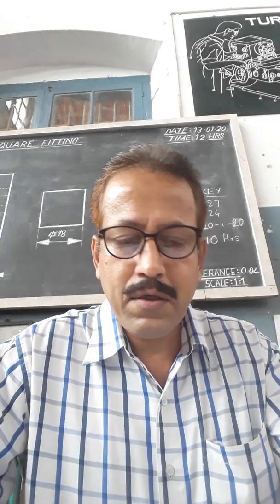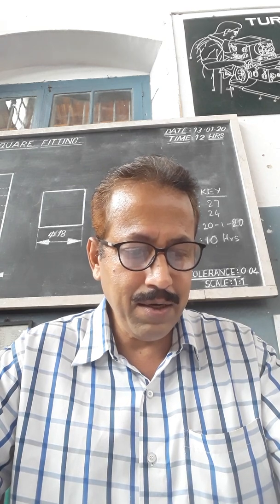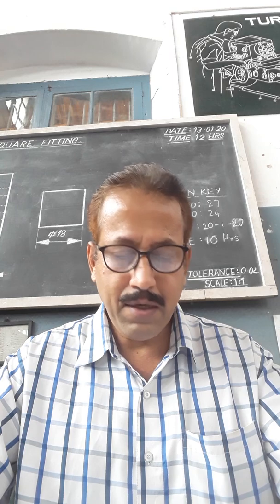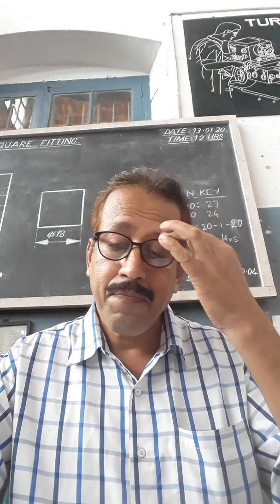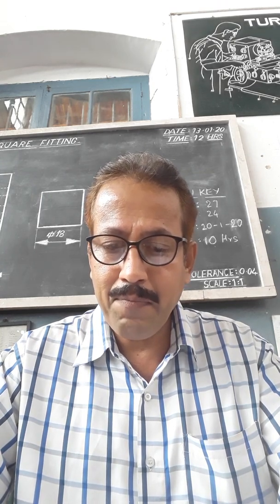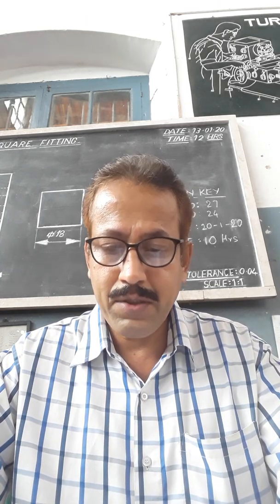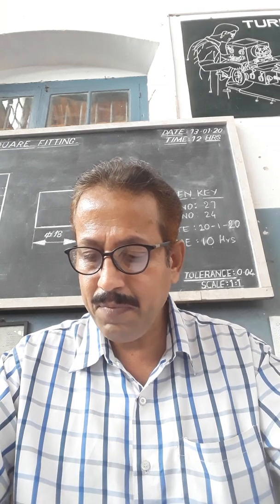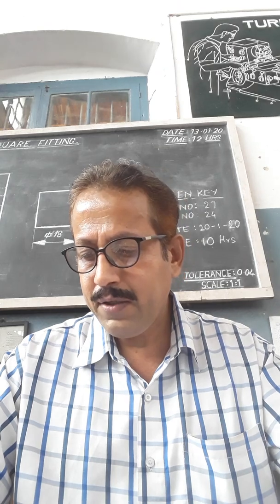Types of Belt Fasteners and Belt Tension for Second Year Students 29 07 2020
By Mr.Donald F Martis